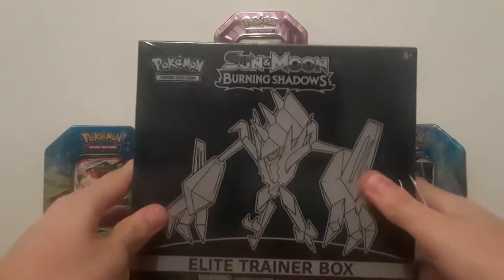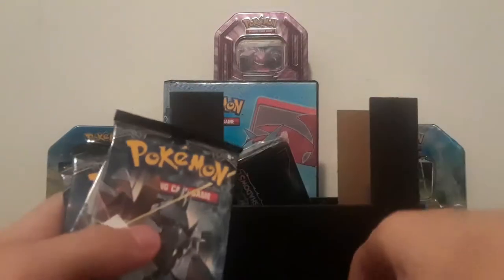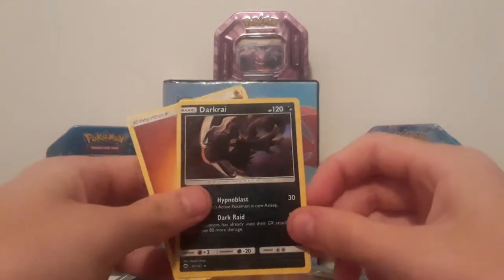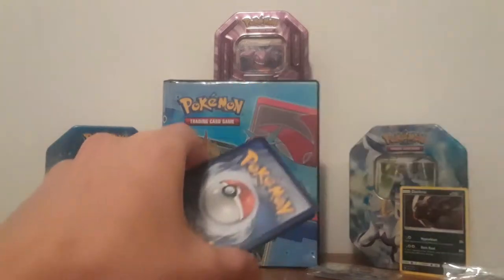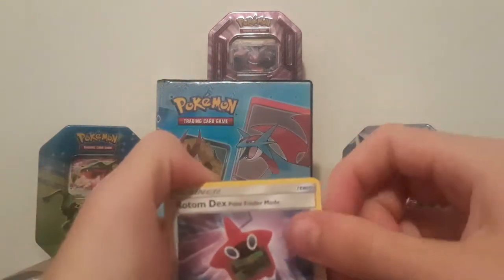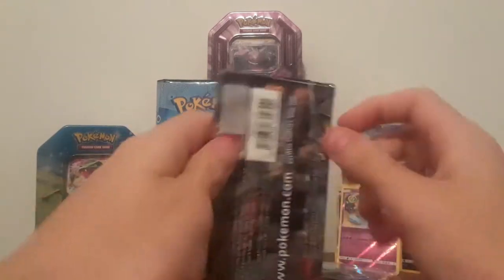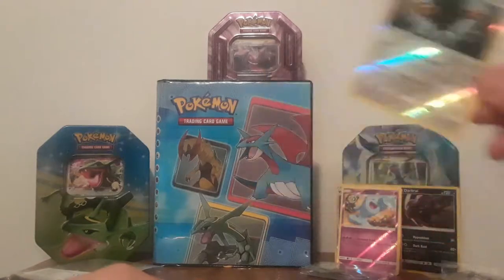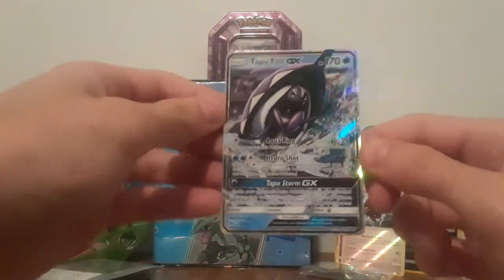Pokemon burning shadows elite trainers box opening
Finally some good luck full arts boy